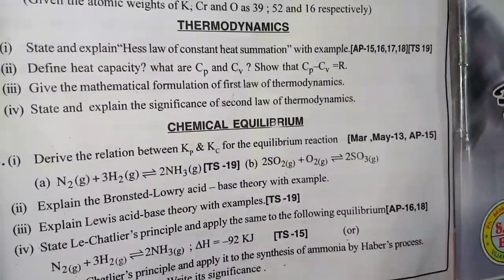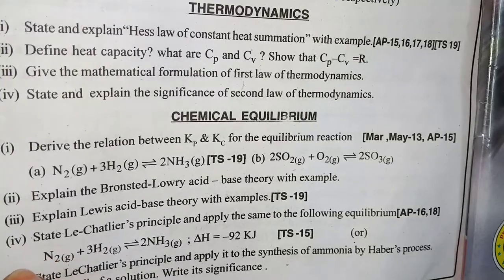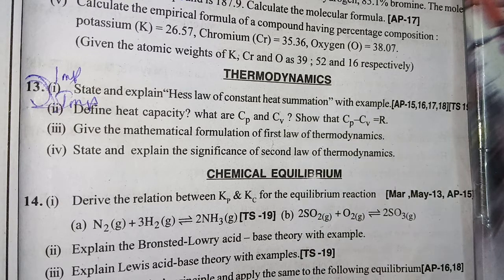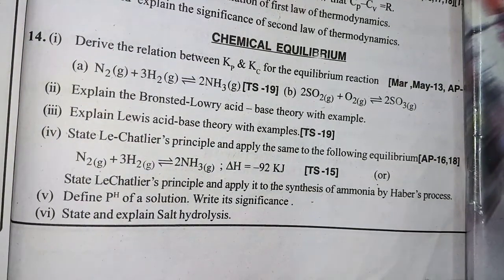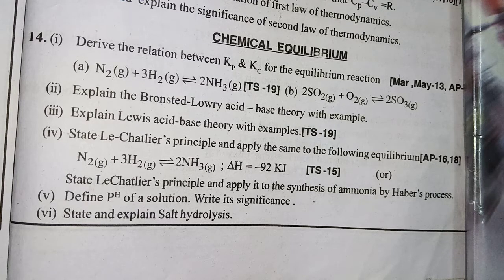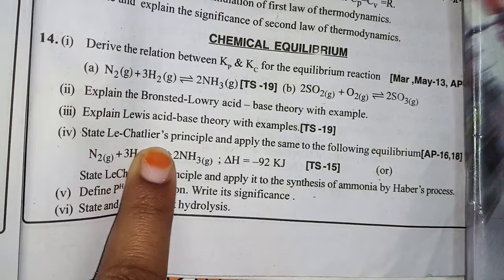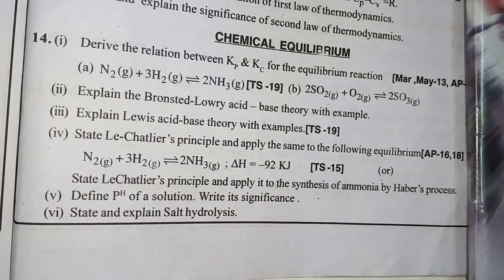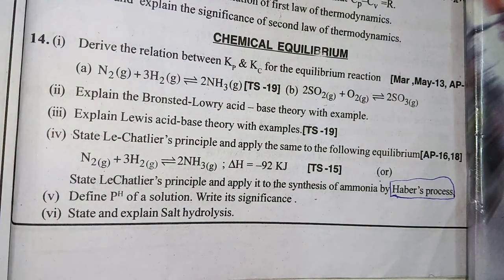Chemistry part 4 imp ipe questions about see description box